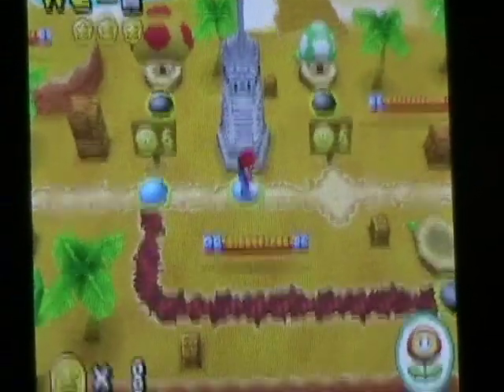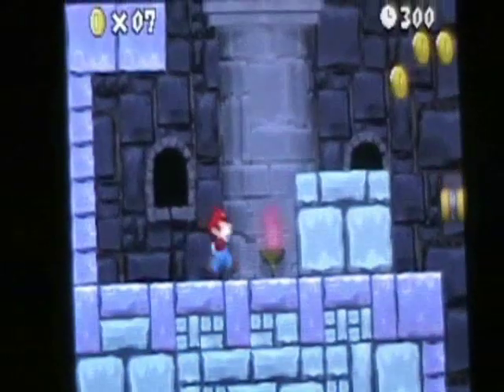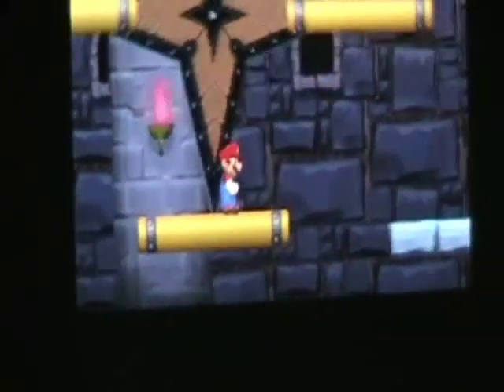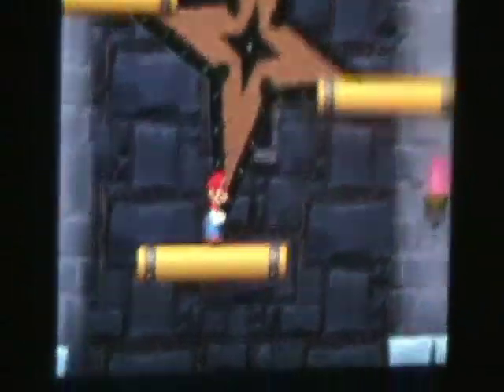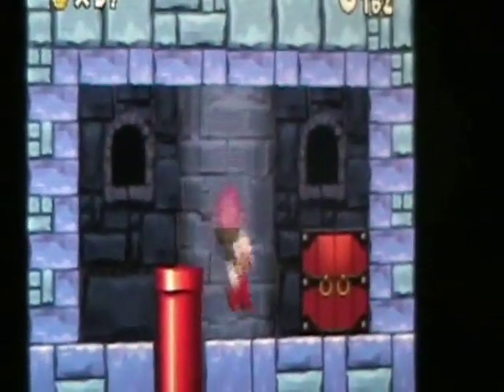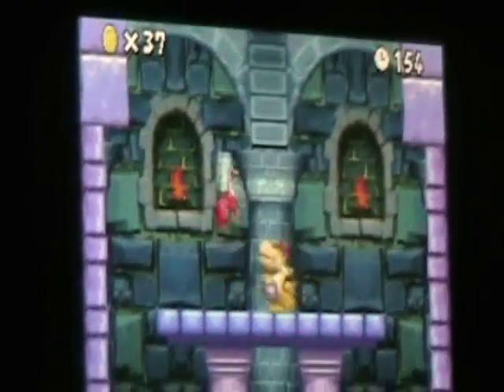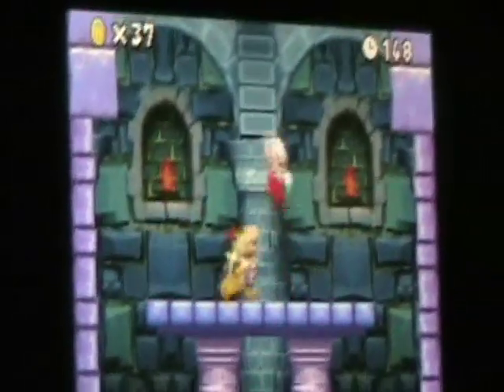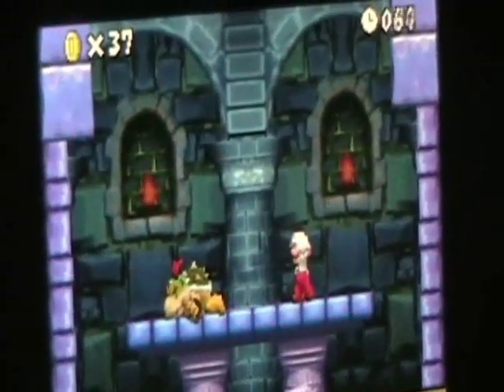New Super Mario Bros World 2 Tower Secret Door